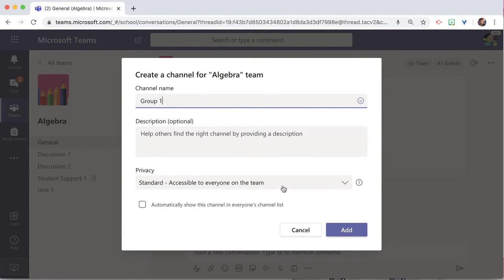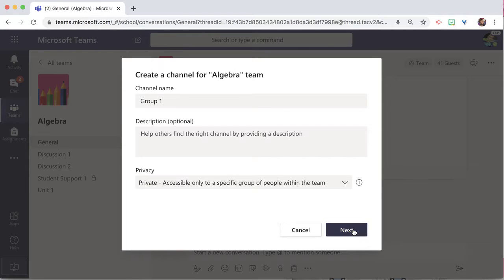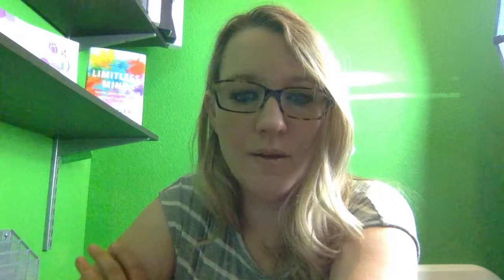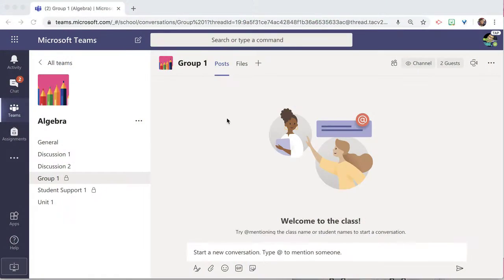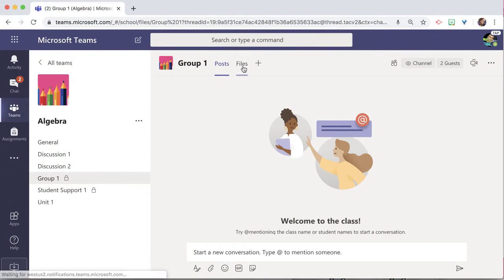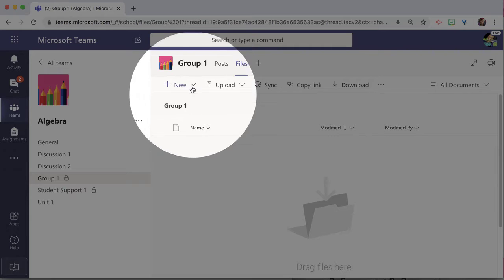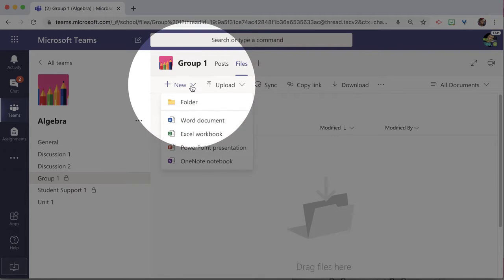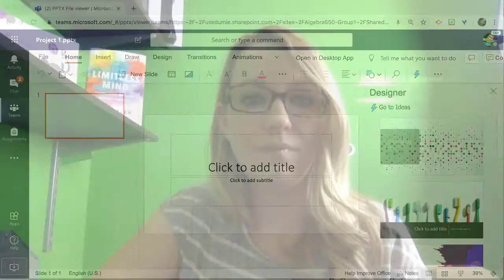Creating Group Projects or Discussions in Microsoft Teams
Create a channel per group for group projects or group discussions.